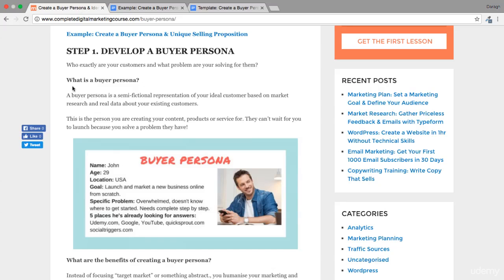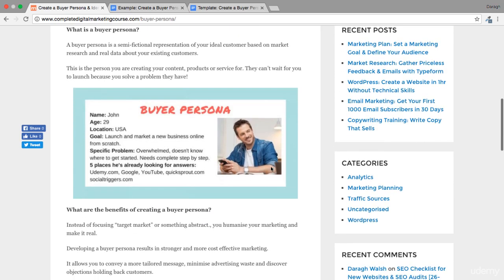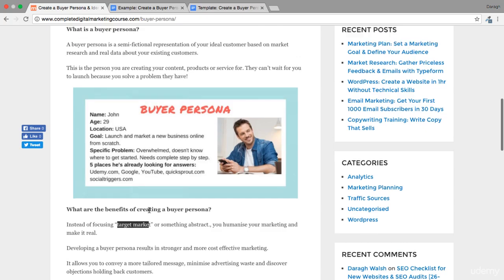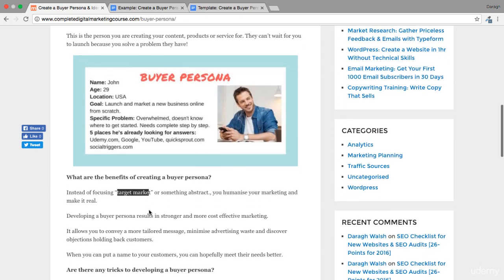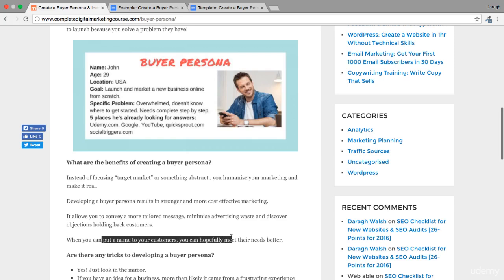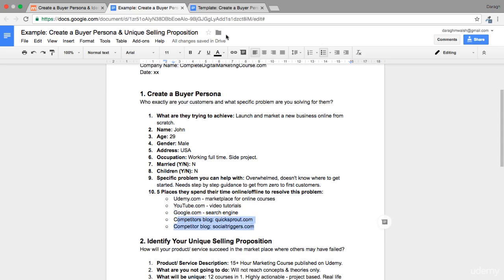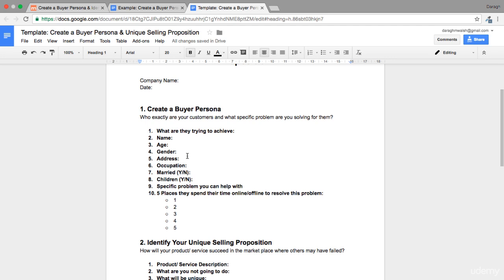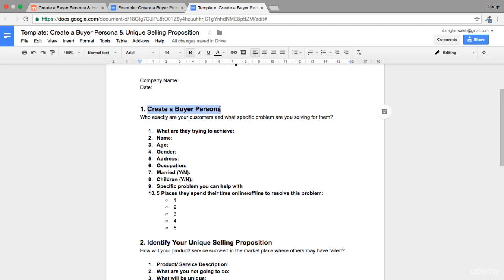How to Create a Buyer Persona